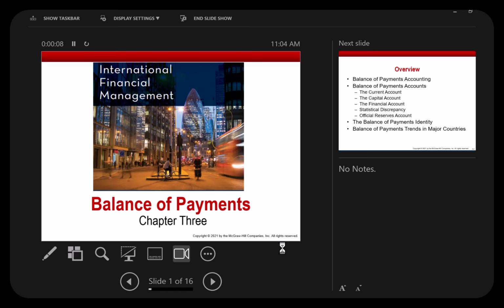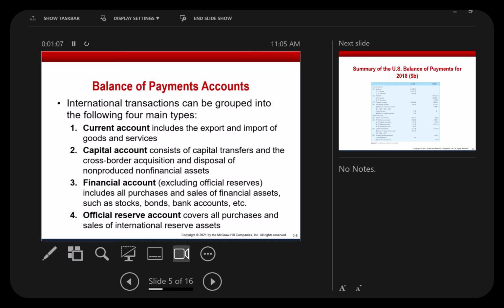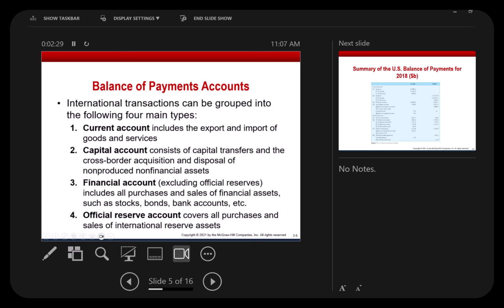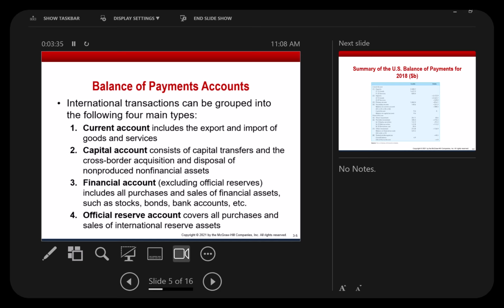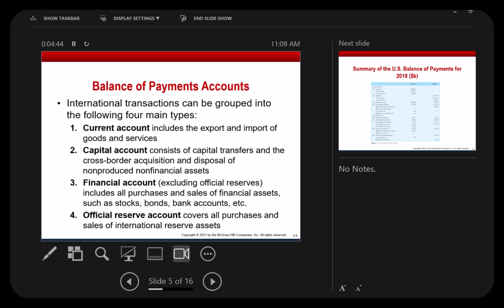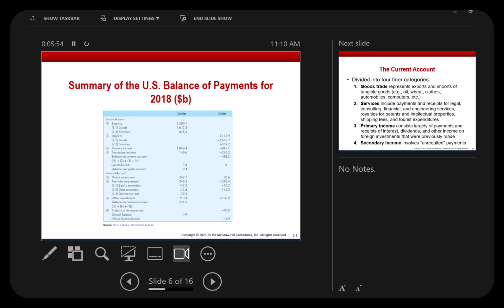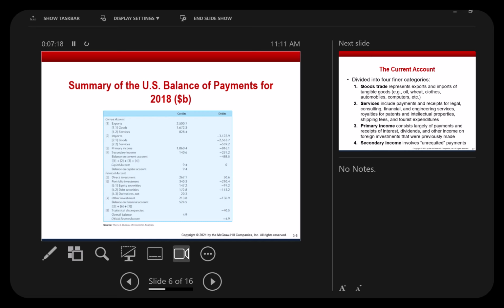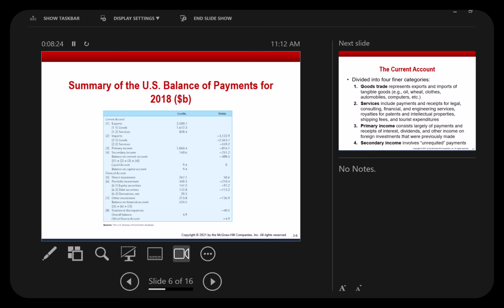FALL 2024 FIN 330 Sep 03 Part 1 of 6